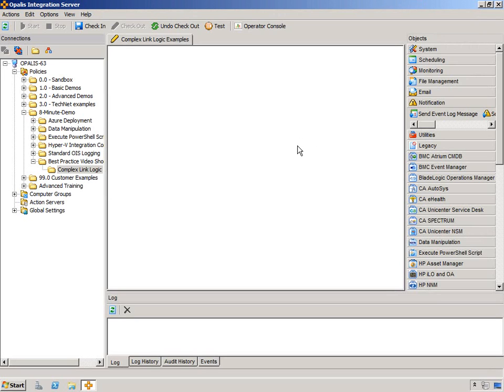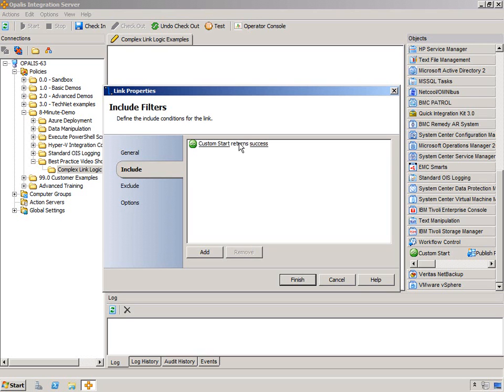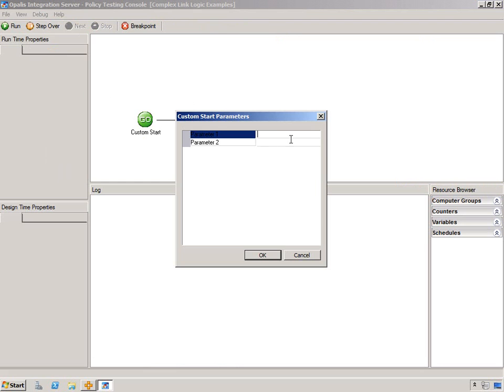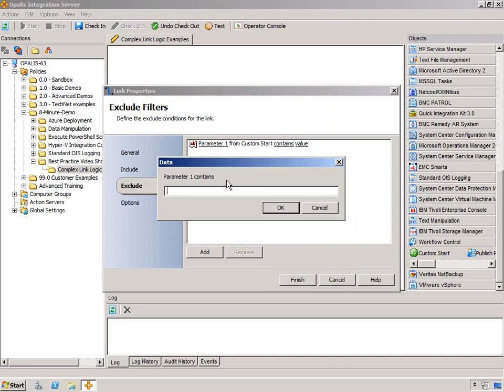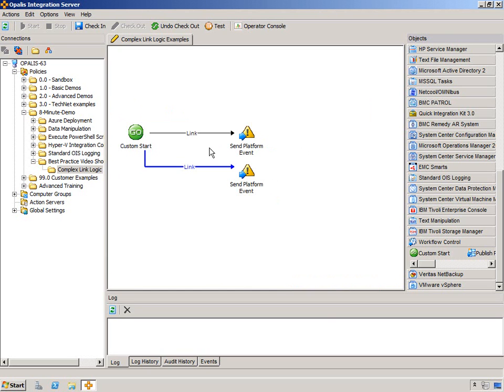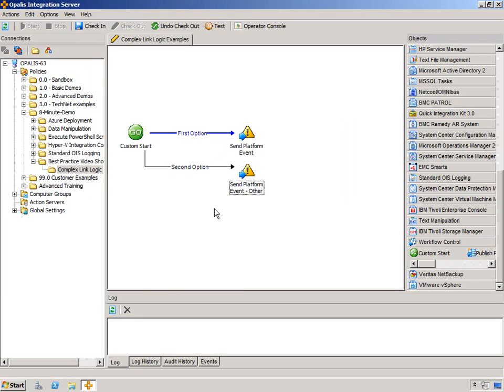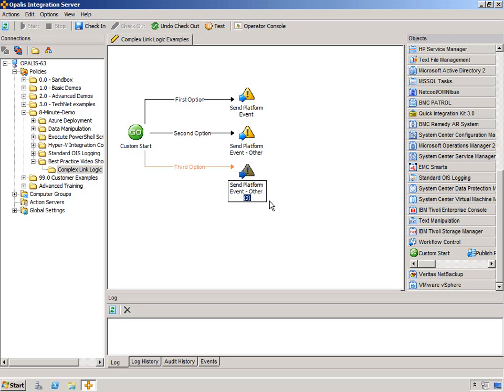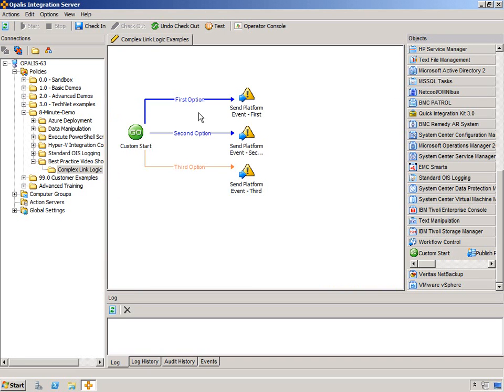8-Minute-Demo - OIS 6.3 - Best Practice Video Shorts - Complex Link Logic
In this 8-Minute-Demo Best Practice Video "Short", I walk you through various scenarios explaining "Complex Link Logic", what the rules are, and what I recommend.